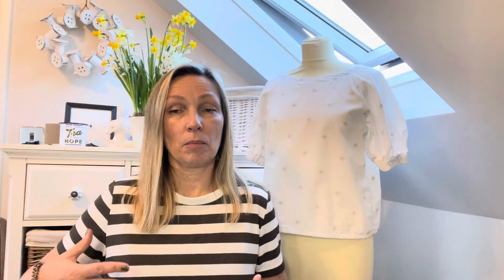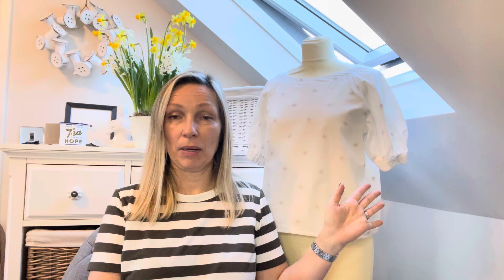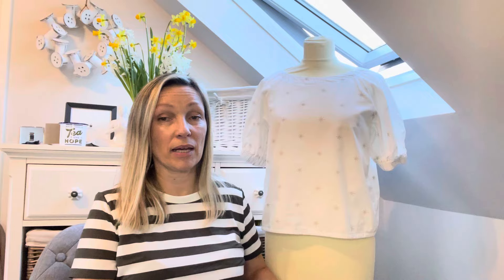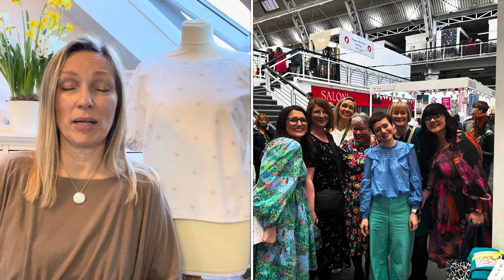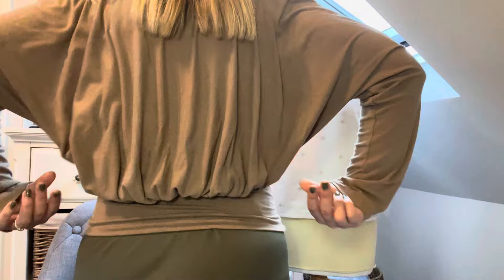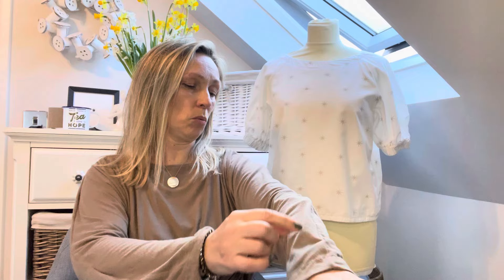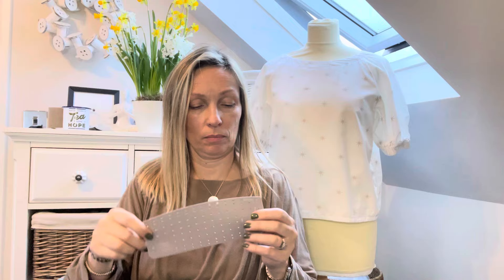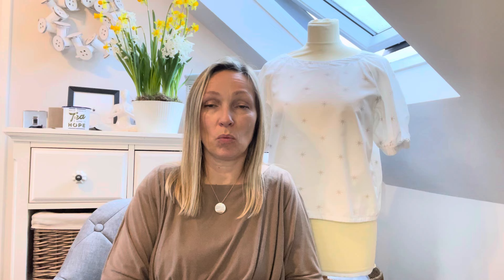sewfrugal24 reveal day! Plus my fabrichaul from the Stitch Festival.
Thanks to Sam and Ruan for this great challenge.

Patterns mentioned:

Hanna Bias cut dress - mood Sewciety

TESSUTI patterns Sadie bias cut slip dress

Closet core patterns t shirt free pattern

Sewaprilblouse24 challenge run by Gabrielle of @ClothEdit and Ruan ​⁠@theyorkshiresewgirl

Peppermint patterns Paddington Top

DP Patterns Le 004

fabric from:

pigeon wishes leopard linen

Jenerates silicone hemmer - see Jen's website for more details jenhogg.co.uk

Hanbok vest free pattern from Sewing Therapy

Swim style patterns Tamarara set

Closet core crew alabaster t shirt